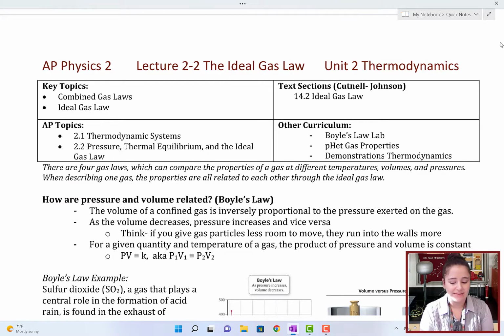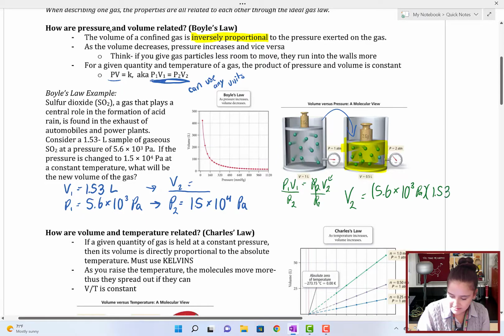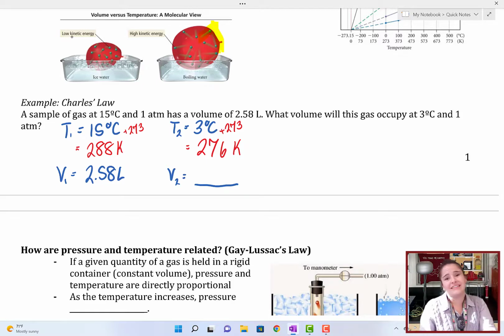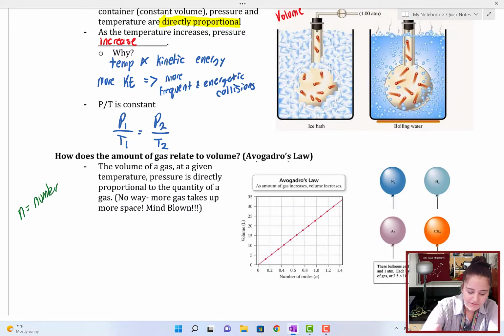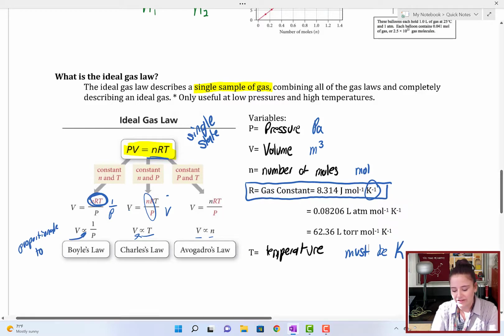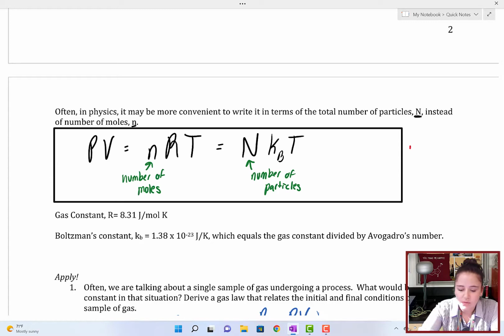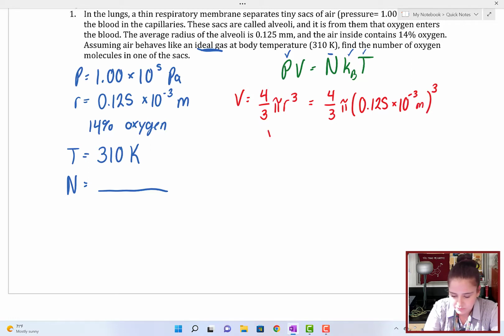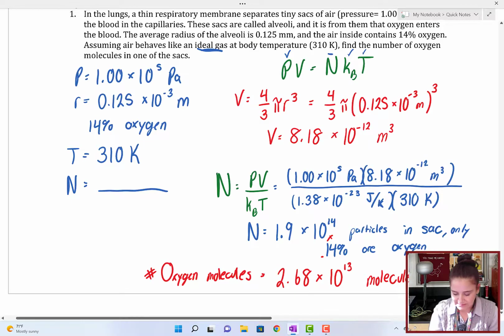AP Physics 2 Lecture 9-2 The Ideal Gas Law | Boltzmann's Constant & Avogadro's Number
This AP Physics 2 lecture covers the Ideal Gas Law and how it connects to pressure, volume, and temperature. We’ll also review Boyle’s Law, Charles’s Law, and the Combined Gas Law, with clear worked examples.

You can find a more complete description of how I use this lecture, along with some support demos and simulations

Covers topic 9.3 of the AP Physics 2 Curriculum as outlined by CollegeBoard's Course and Exam Description. (Previously topics 2.1, 2.6, and 2.8)

▶ What you'll learn:
• The Ideal Gas Law PV = nRT and PV= NkbT
• Combined gas laws
• How gases behave under different conditions

🎯 Great for:
• AP Physics 2 students reviewing thermodynamics
• Chemistry and physics crossover topics
• Teachers looking for classroom-ready explanations

Want the lecture notes and a practice assignment that go with this lecture?